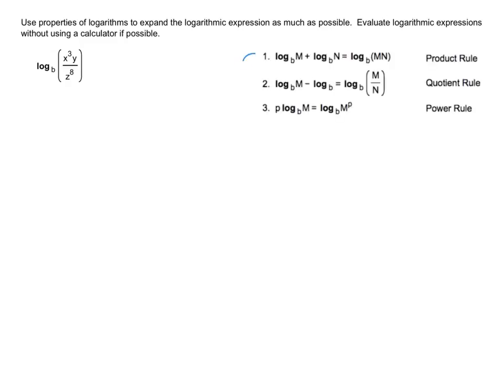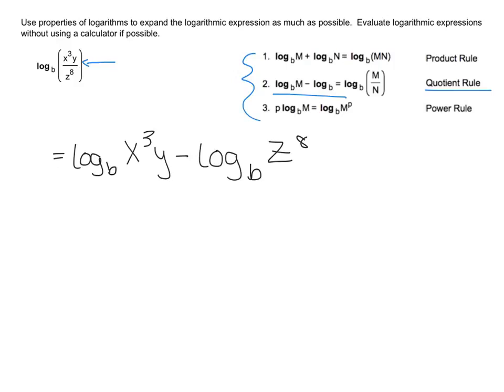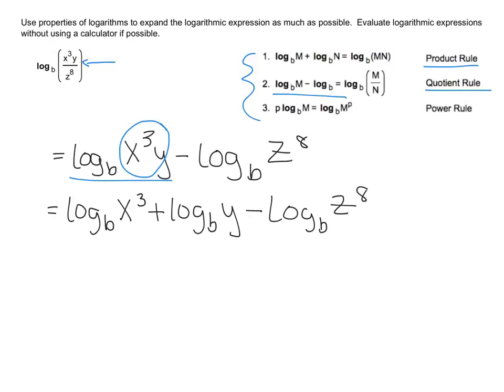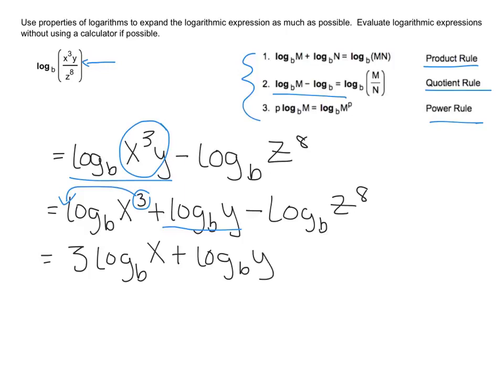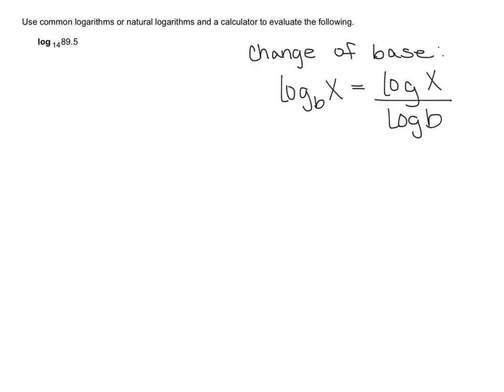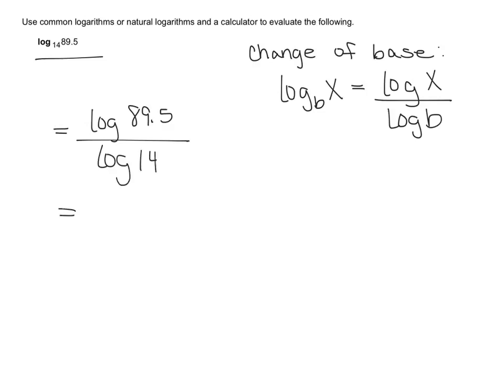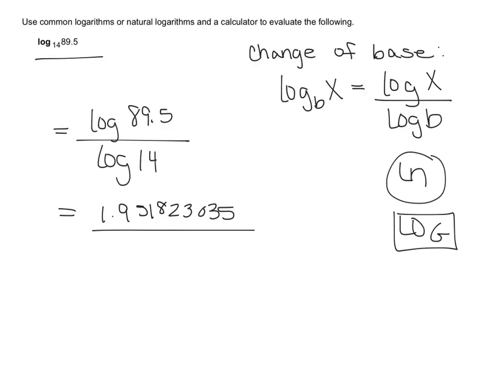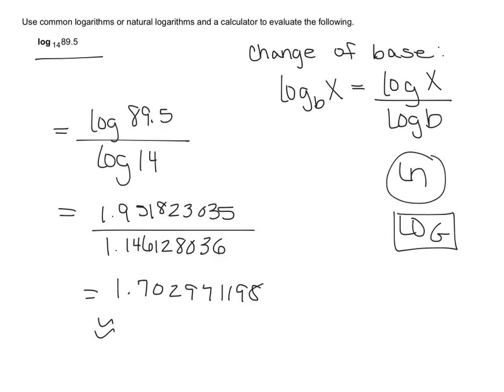Properties of Logarithms Part II Q15-16